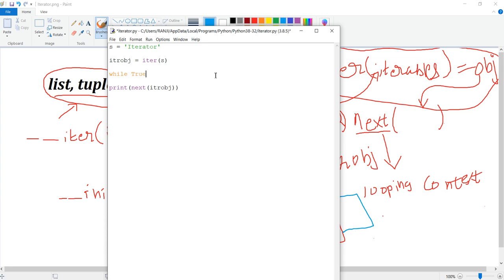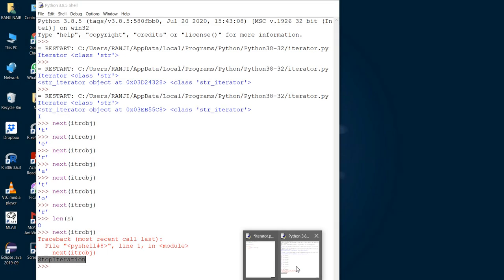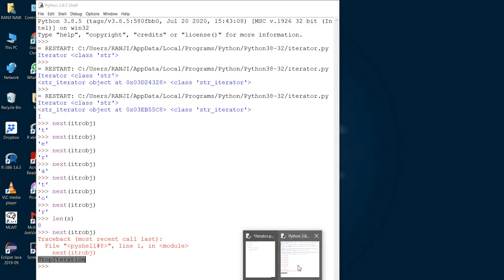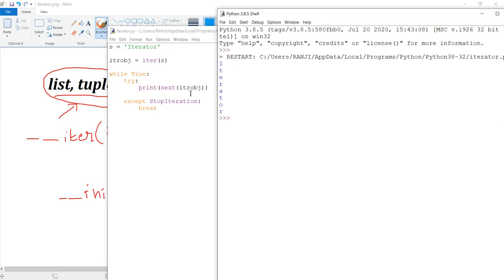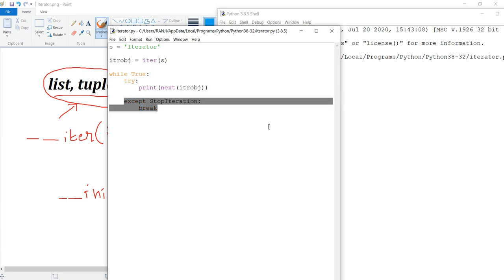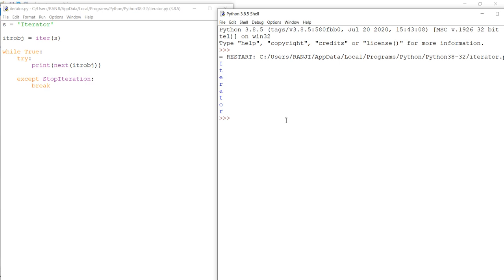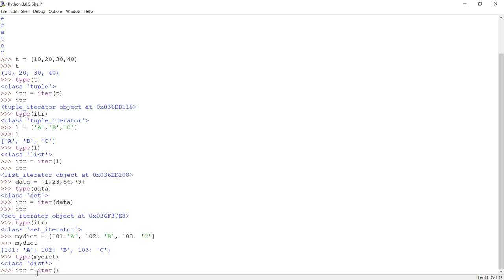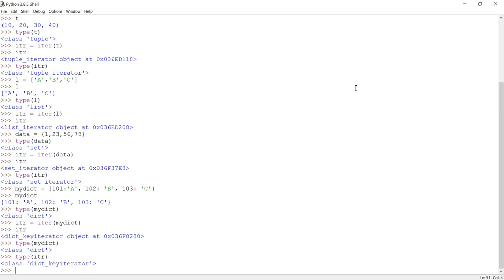Python Skill Series | Iterators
An iterator is an object that can be iterated upon, meaning that you can traverse through all the values. ... Technically, in Python, an iterator is an object which implements the iterator protocol, which consists of the methods __iter__ and __next__.